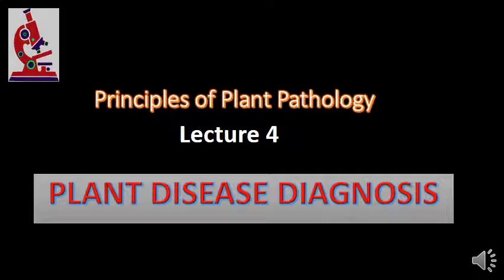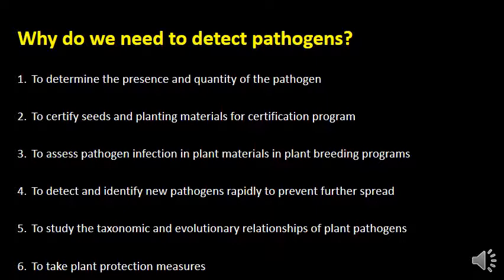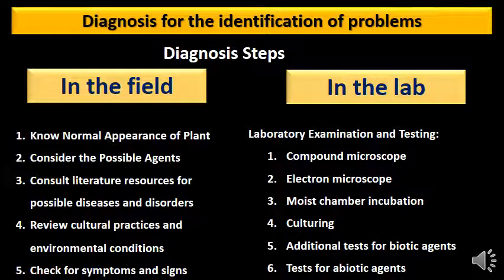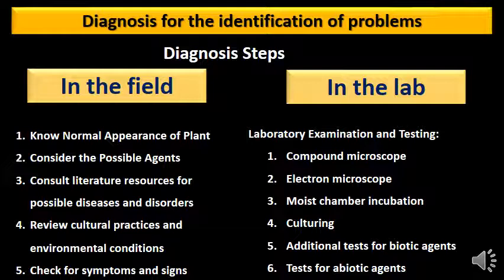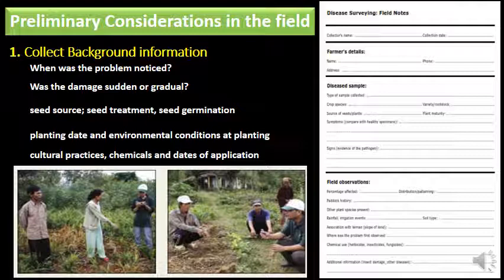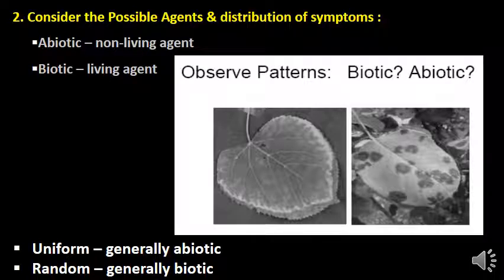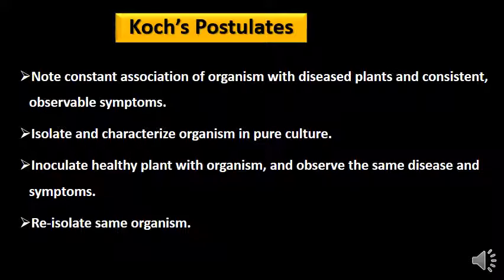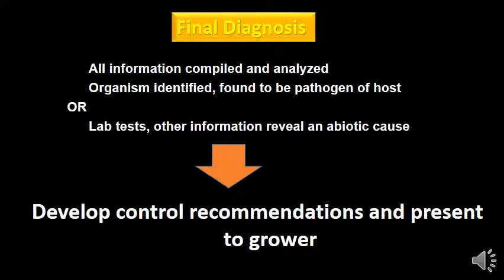B102 lecture 4